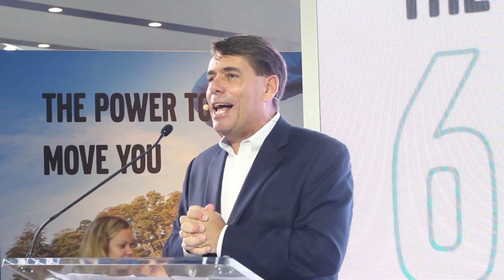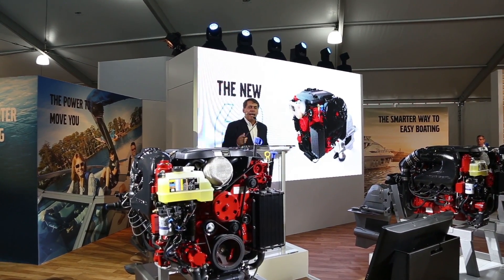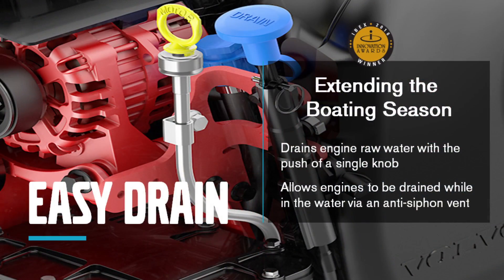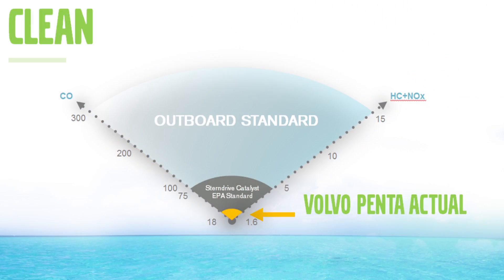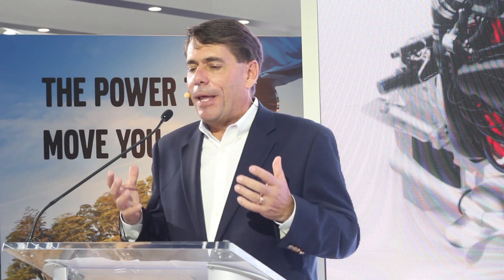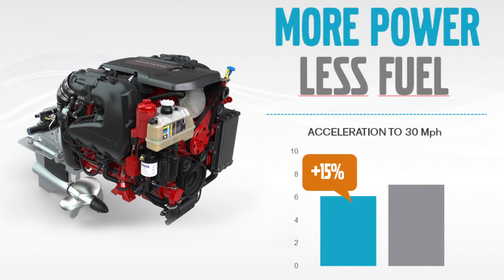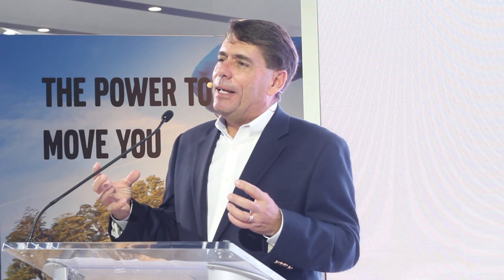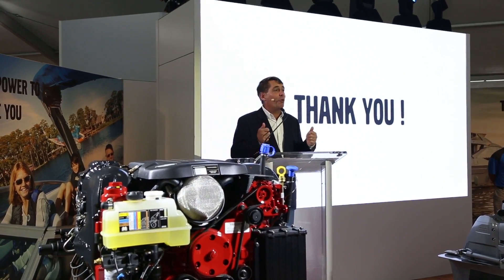Launch of Volvo Penta 6.2L 380hp & 430hp engines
In February 2017 we launched our 6.2L 380hp & 430hp engines at the Miami International Boat Show. See the launch of our flagship gasoline engines and learn about the benefits of having a Next Gen engine in your boat.